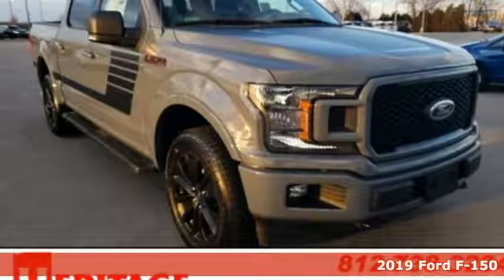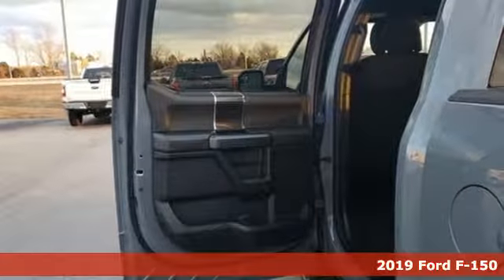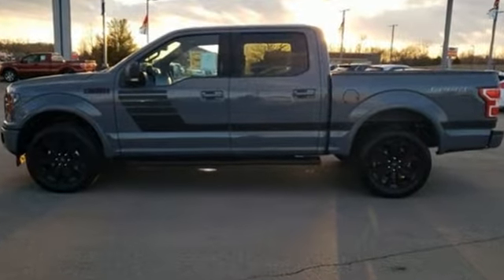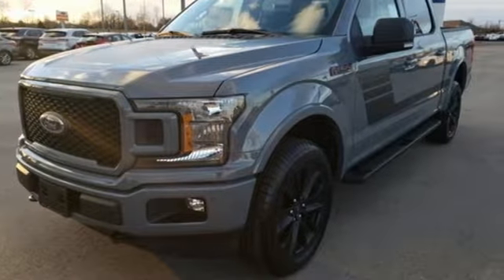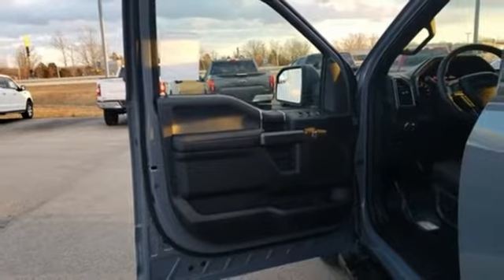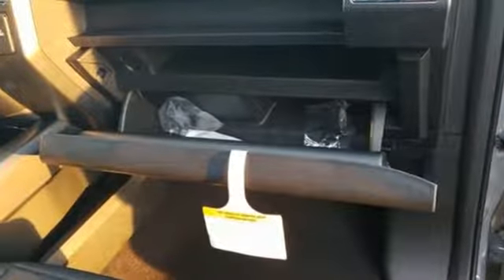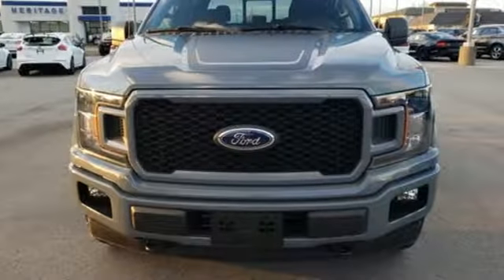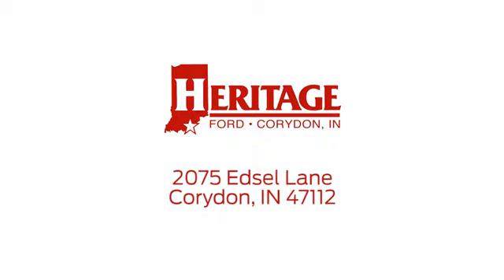New 2019 Ford F-150 Corydon IN Louisville, IN KFA77569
Year: 2019
Make: Ford
Model: F-150
Trim: XLT
Engine: EcoBoost 3.5L V6 GTDi DOHC 24V Twin Turbocharged
Transmission: 10-Speed
Color: Gray
Interior: Black
Stock #: KFA77569
VIN: 1FTEW1E42KFA77569
F-150 XLT, 4D SuperCrew, EcoBoost 3.5L V6 GTDi DOHC 24V Twin Turbocharged, 10-Speed, 4WD, Abyss Gray Metallic, Black w/Unique Special Edition 40/Console/40 Front Seats, 10-Way Power Driver & Passenger Seats, 2-Bar Style Grille w/2 Minor Bars Painted Dark, 2-Bar Style Grille w/Chrome 2 Minor Bars, 4.2" Productivity Screen in Instrument Cluster, Accent-Color Step Bars, Auto-Dimming Rear-View Mirror, Auxiliary Transmission Oil Cooler, Black Running Boards, Body-Color Door & Tailgate Handles, Body-Color Front & Rear Bumpers, Body-Color Surround Grille w/Black Mesh Insert, Box Side Decal, Box Side Decals, Chrome Door & Tailgate Handles w/Body-Color Bezel, Chrome Step Bars, Class IV Trailer Hitch Receiver, Cloth 40/20/40 Front Seat, Electronic Locking w/3.55 Axle Ratio, Engine Oil Cooler, Equipment Group 302A Luxury, Extended Range 36 Gallon Fuel Tank, Fixed Backlight w/Privacy Glass, Front fog lights, GVWR: 7,000 lbs Payload Package, Heated Front Seats, Integrated Trailer Brake Controller, Leather-Wrapped Steering Wheel, LED Box Lighting, Max Trailer Tow Package, Power Glass Heated Sideview Mirrors, Power windows, Power-Adjustable Pedals, Power-Sliding Rear Window, Pro Trailer Backup Assist, Radio: AM/FM Stereo w/6 Speakers, Rear Under-Seat Storage, Rear Window Defroster, Remote keyless entry, Remote Start System, Single-Tip Chrome Exhaust, SiriusXM Radio, Speed control, Steering wheel mounted audio controls, SYNC 3, Tailgate Step w/Tailgate Lift Assist, Tough Bed Spray-In Bedliner, Unique Bodyside & Hood Decals, Upgraded Front Stabilizer Bar, Voice-Activated Touchscreen Navigation, Wheels: 20" Unique Premium Tarnished Dark Painted, XLT Chrome Appearance Package, XLT Power Equipment Group, XLT Special Edition Package, XLT Sport Appearance Package. Abyss Gray Metallic 2019 Ford F-150 XLT EcoBoost 3.5L V6 GTDi DOHC 24V Twin TurbochargedbrbrHeritage Ford has maintained our solid commitment to our customers, offering a wide selection of cars and trucks and ease of purchase. Price excludes taxes, title, and doc fee; but does include the following rebates: $750 - Bonus Customer Cash. Exp. 04/01/2019, $750 - Retail Customer Cash. Exp. 04/01/2019

Address:
2075 Edsel Lane